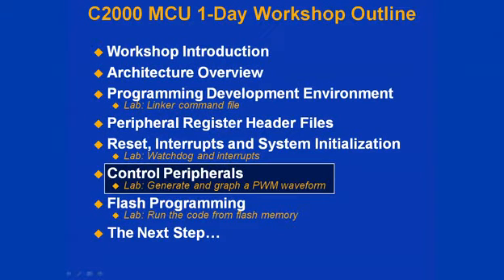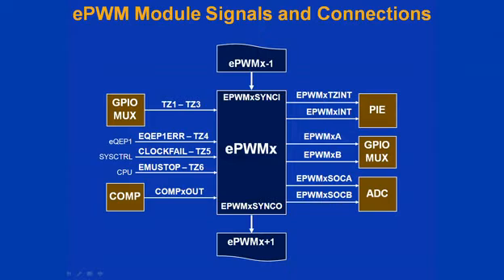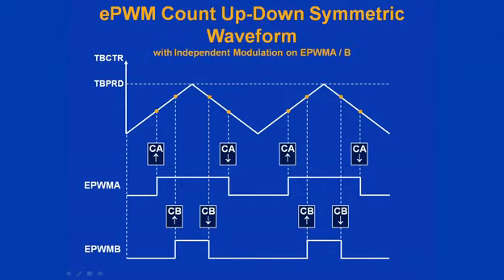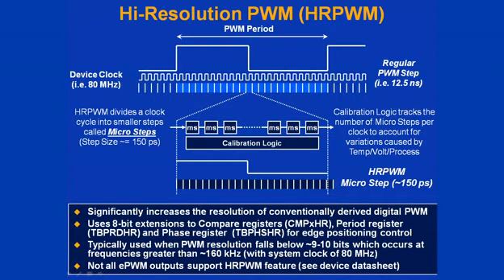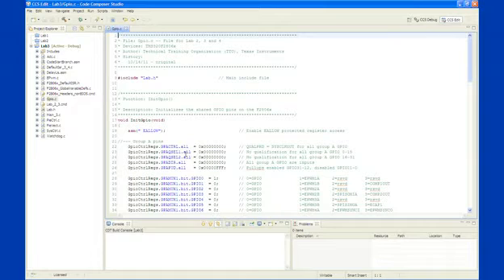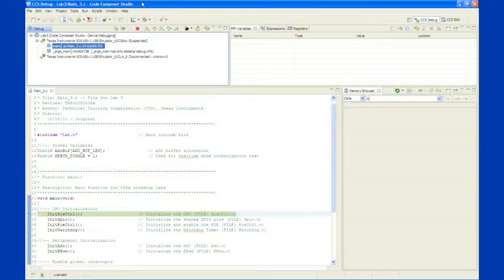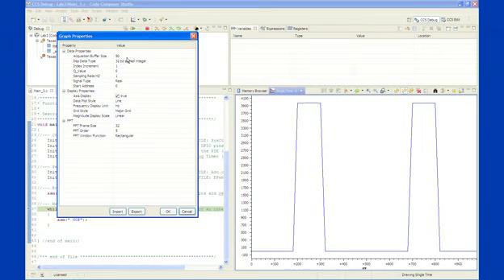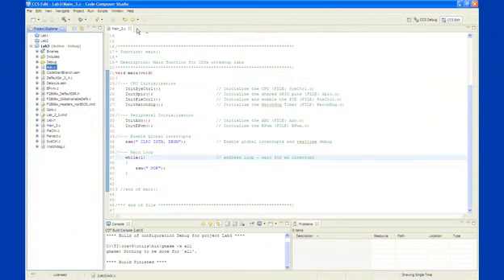C2000 Tutorial Part6/8